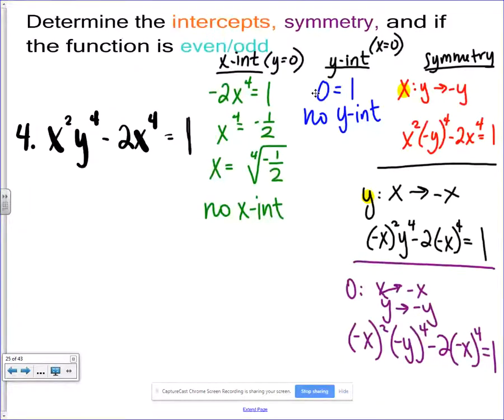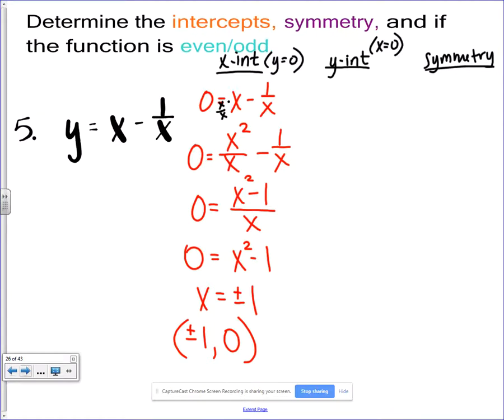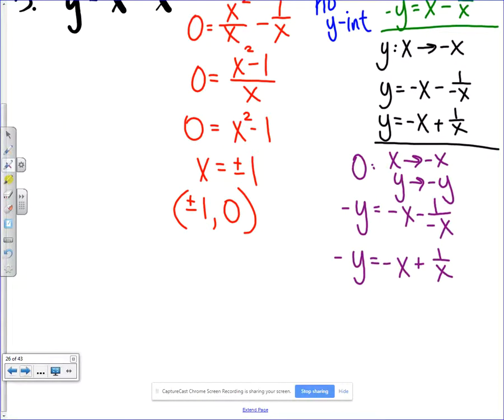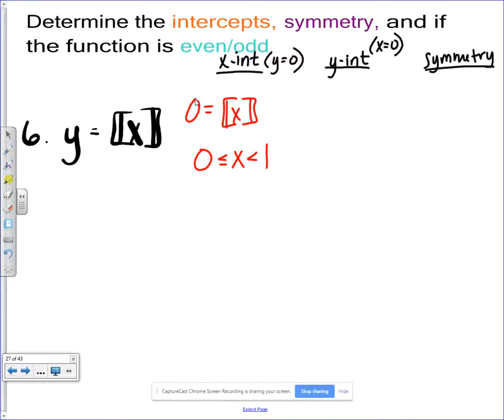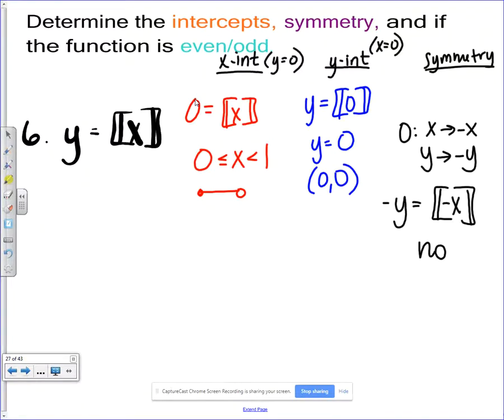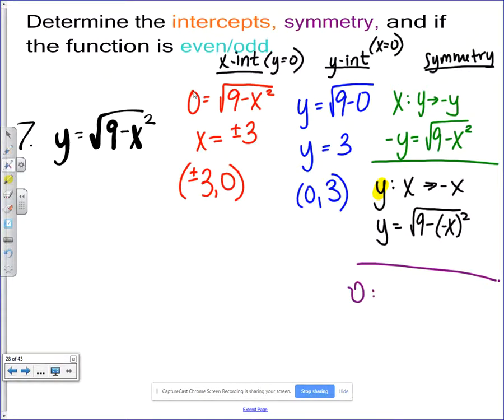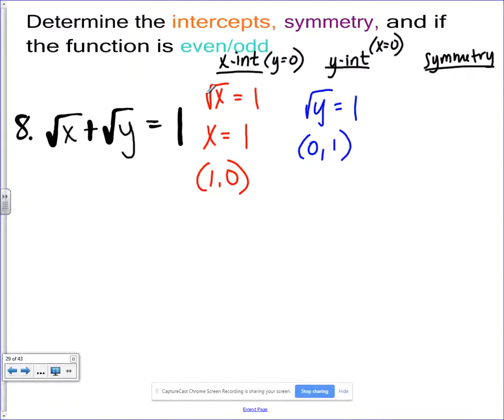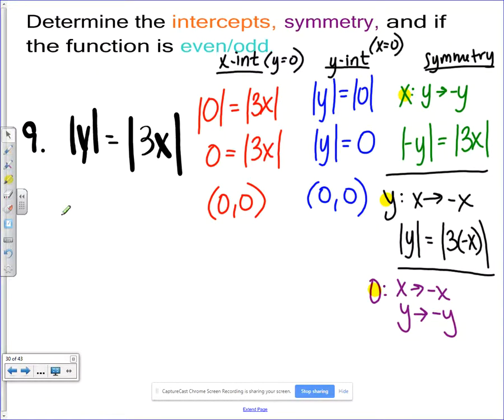Calculus Notes for Friday September 27